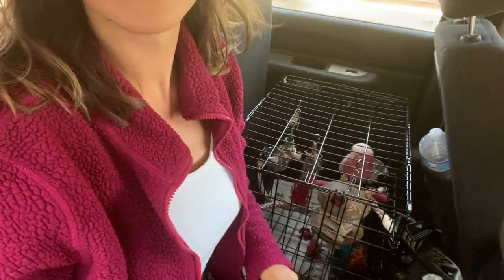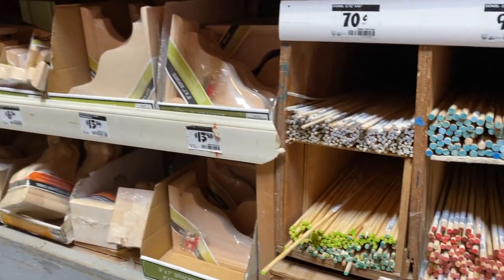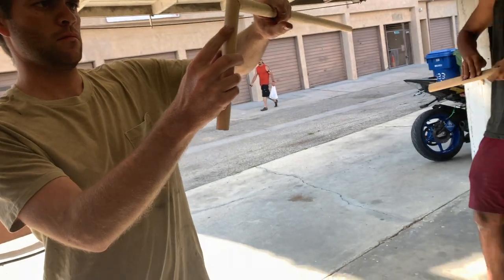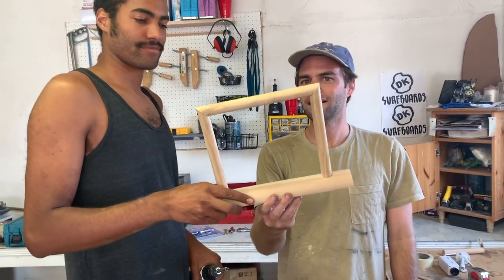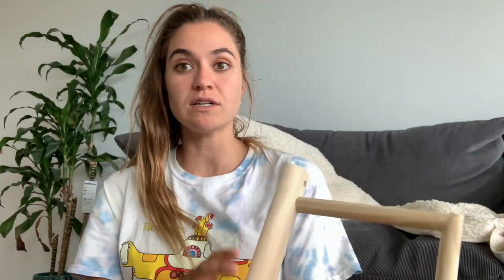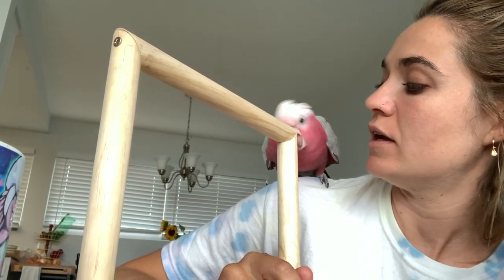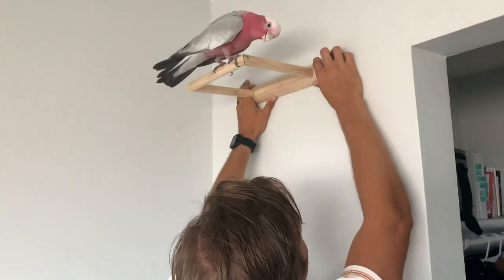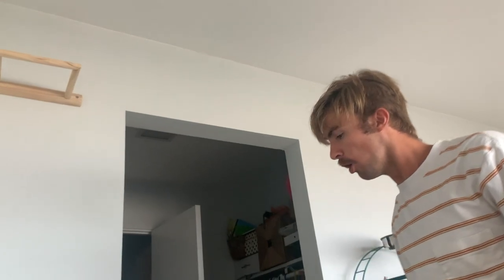DIY Parrot Wall Mounted Perch | Bogie's Biggest Fail!!!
My brother and some friends helped me make a really cool wall mounted perch!

Watch to the end to see a MAJOR Bogie fail!

💕Want to check out the Avian Behavioral Lab and learn more about behavioral science?

Aviator harness Use code- BOGIE10

💕Amazon💕
Tops Parrot Food
Aviator Harness